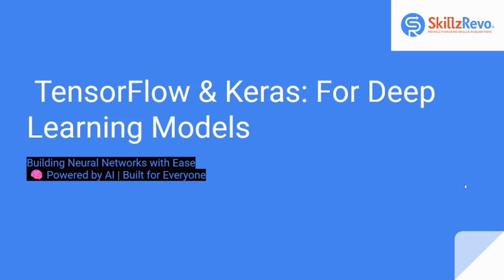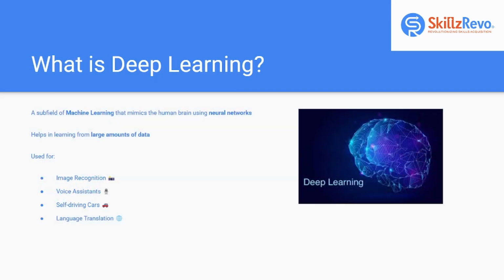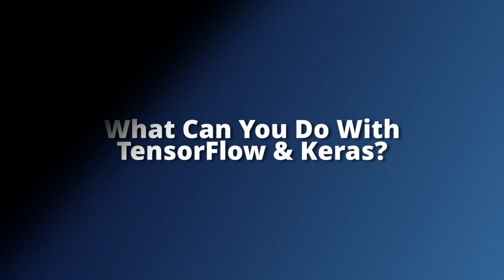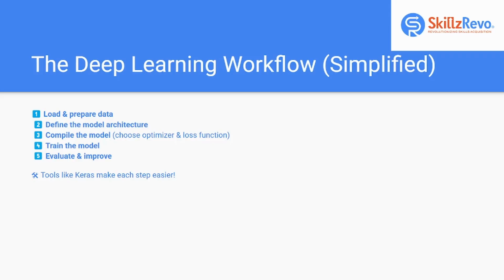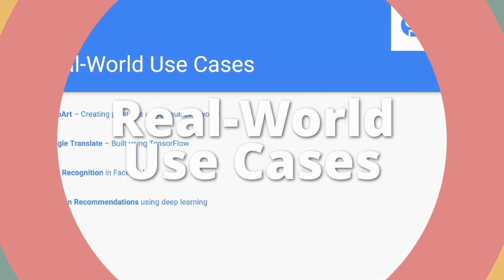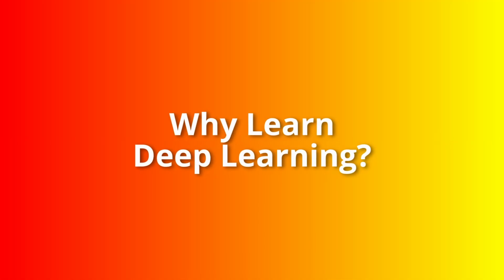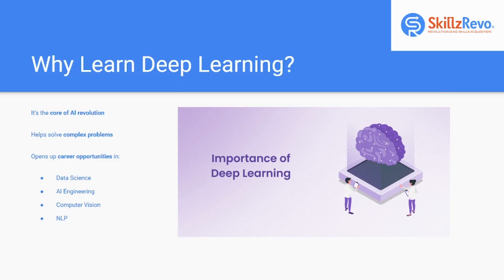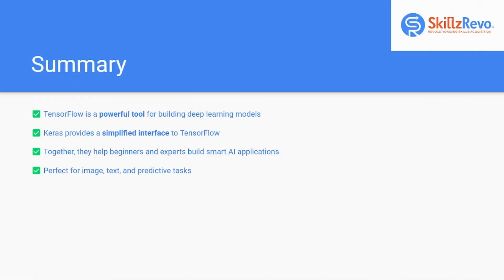🤖 TensorFlow & Keras: Build Deep Learning Models with Ease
Want to dive into deep learning but not sure where to start? In this video, we break down how to use TensorFlow and Keras — two of the most powerful and beginner-friendly tools for building AI models.

How to build deep learning models with TensorFlow & Keras

Training, evaluation, and prediction workflows

Tips for speeding up your AI development

📦 Why TensorFlow & Keras?

Simple API, powerful backend

Built for everyone — from beginners to pros

Scalable from prototypes to production

🎓 Whether you're a student, developer, or tech enthusiast, you’ll walk away confident in building your first neural net!

🚀 Want guided deep learning projects and hands-on training? Visit Skilzrevo for expert-designed AI learning paths.